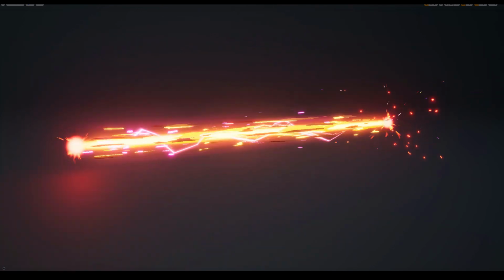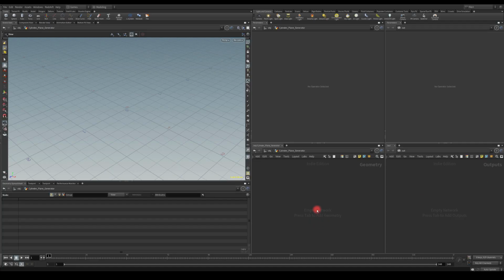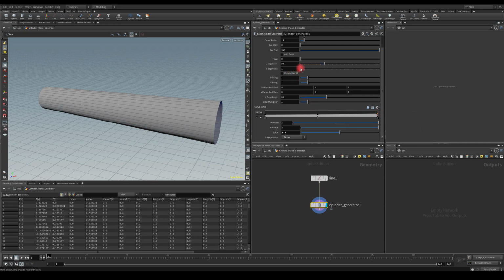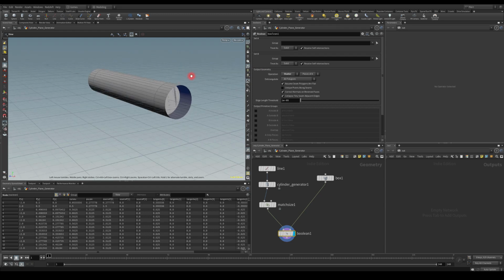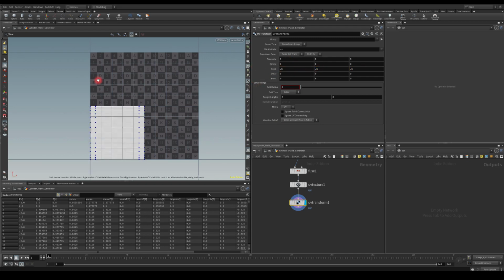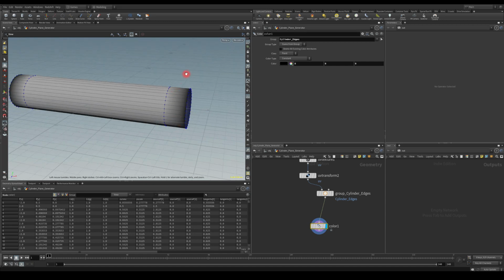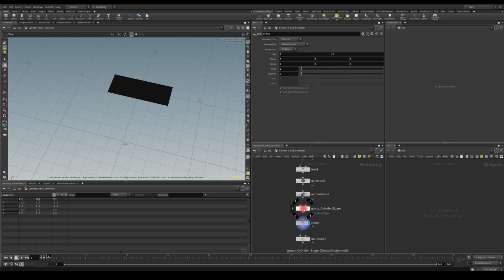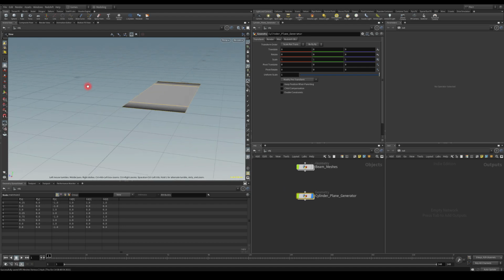VFX (BEAM) 3D Mesh Using Houdini Part 1